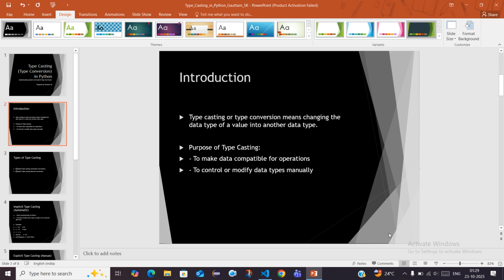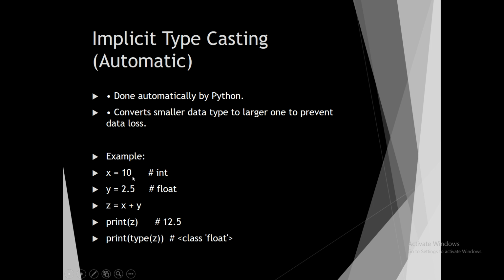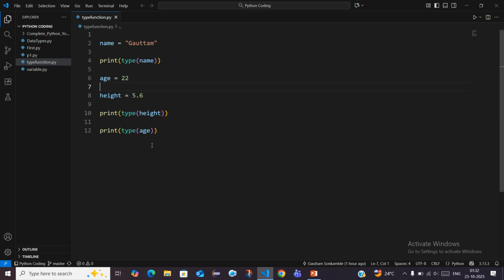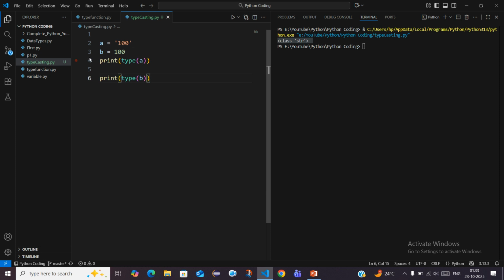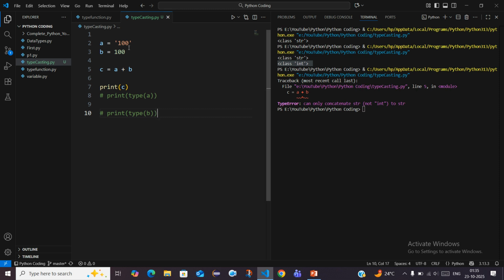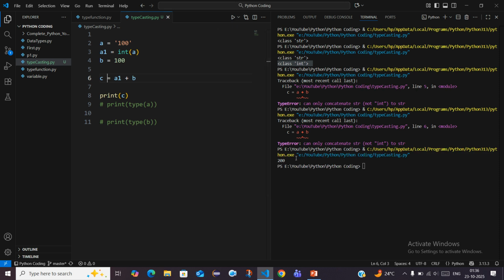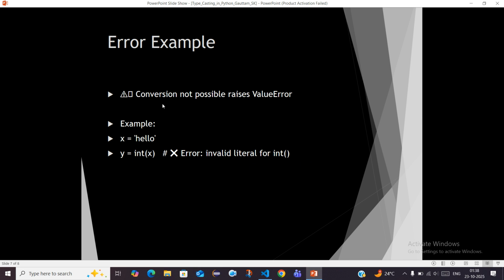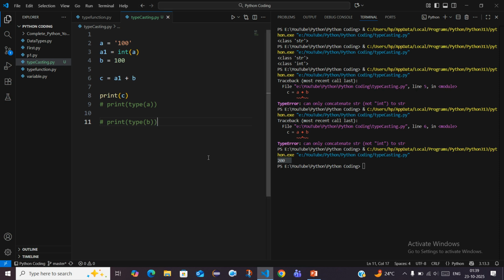Type casting in Python